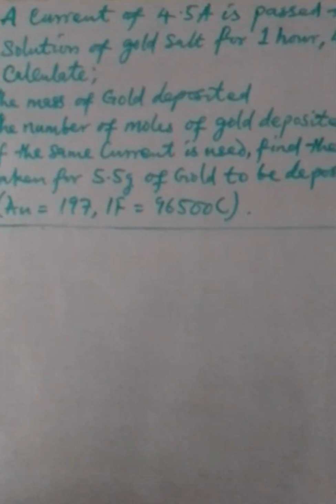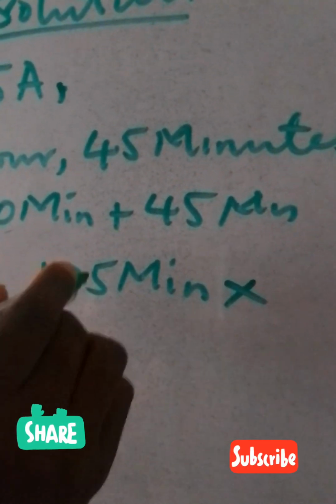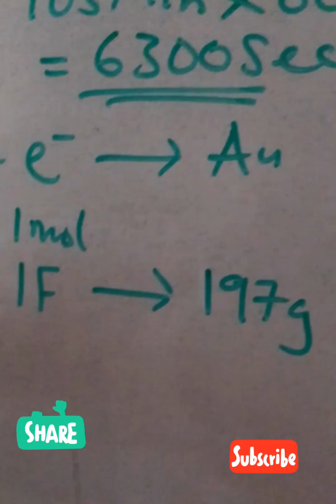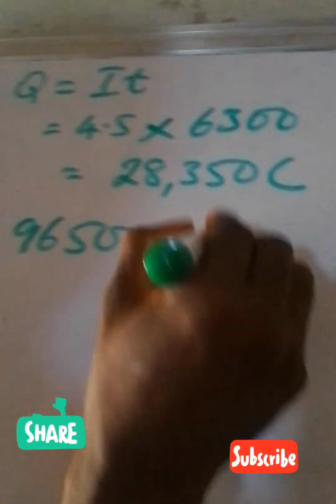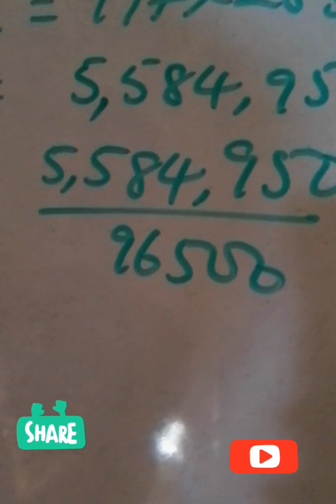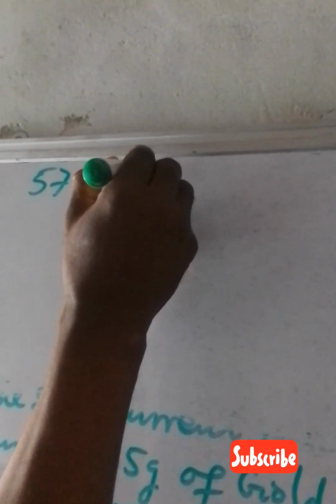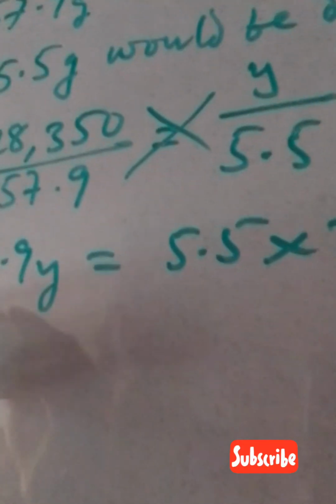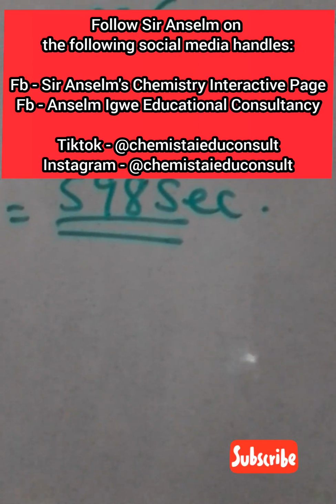Electrolysis Calculation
How to calculate amount of substance deposited, Quantity of Charge, and time of electrolysis